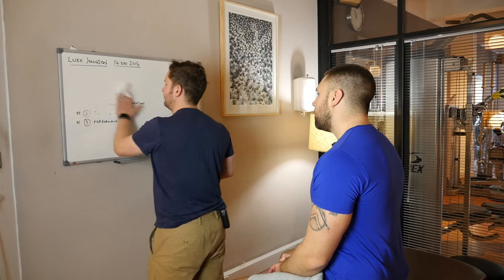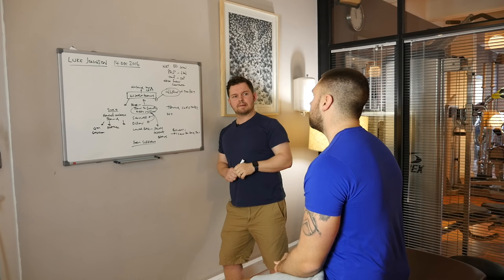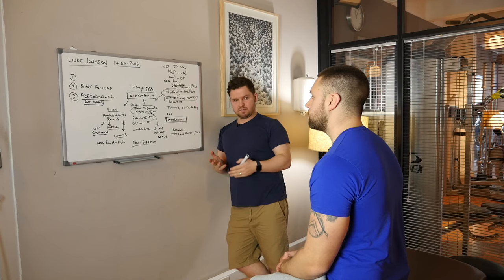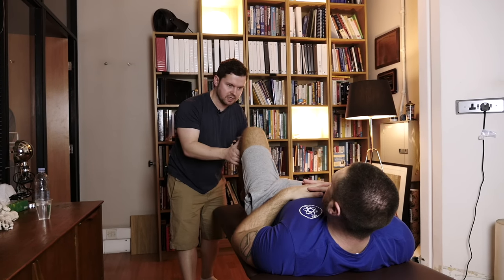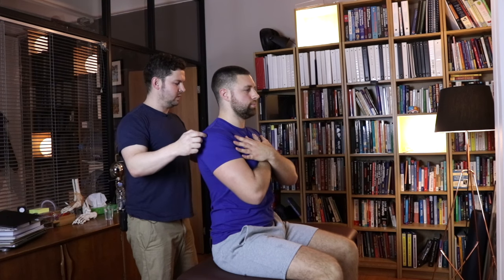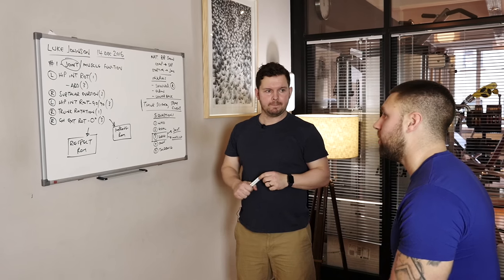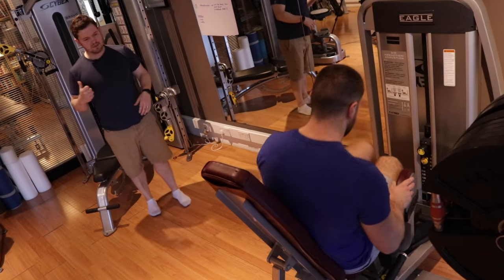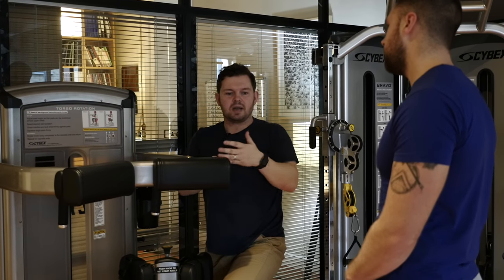Personal Trainer Screening - Integra Training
In this video Michael Goulden from Integra Training takes Luke through their Personal Trainer Screening that they conduct.

There are many different Personal Training Screening approaches and it was great to see what Michael and his team do.

Michael has a wealth of knowledge through high-level qualifications and many years of experience.

How does your client screening compare?

p.s there is a little surprise right at the end ;)

Song by talented Jeff Kaale - X I X X